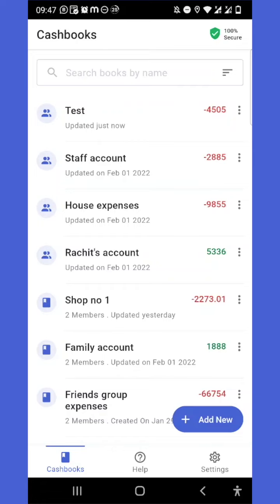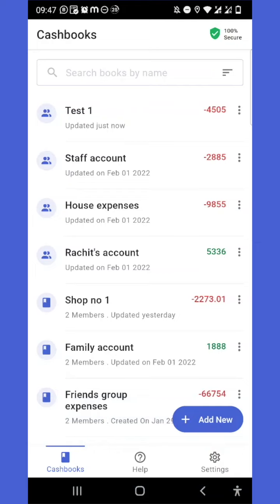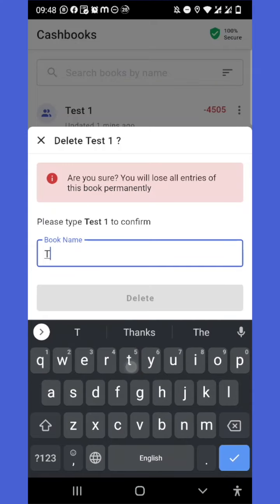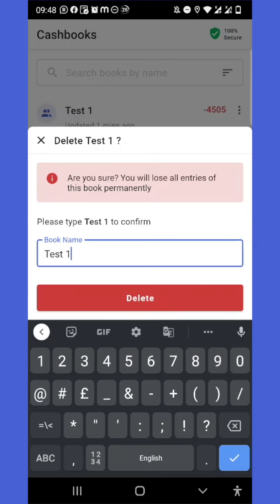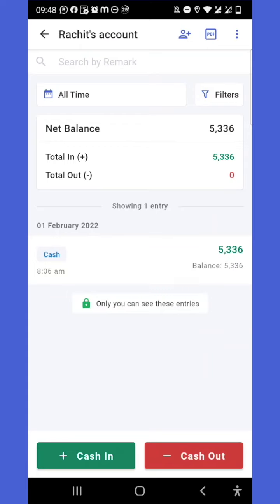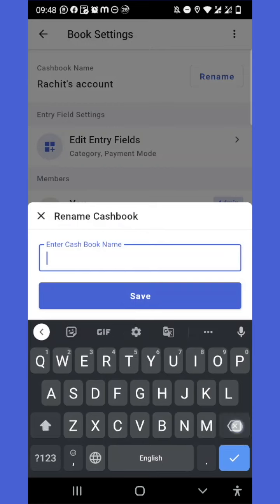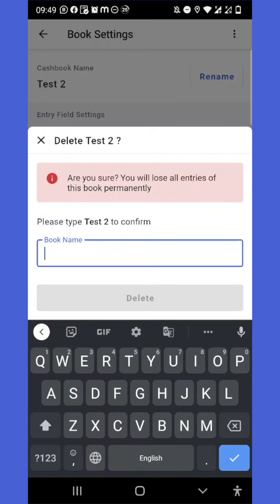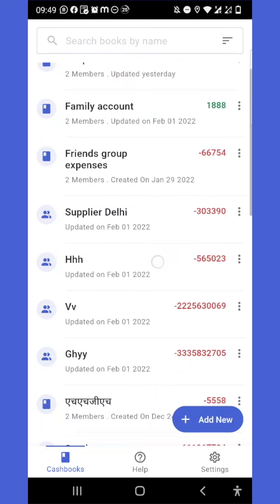How to Delete or Rename a Book | CashBook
CashBook - Simple Cash Management App | Cash Book

Video includes: CashBook - Shop Floor Video - All features explained

CashBook (कैश बुक) is a FREE cash management App.
No Spam, No Ads - ever!

Features:
Multiple Cash Book - Create as many cashbooks as you like and maintain separate records for each of your requirements.

Generate Report - Easily generate a report and take it out in the form of Excel PDF or Image.

Delete Data - Easily delete any entry by tapping on it. You will find delete and update option with entries

100% Safe and Secure with Password - No one can change, edit or delete entries without your permission. 100% safe to use & can be secured by using a pin or password.

100% Auto Data Backup - All data linked to your phone number can be accessed from different devices. Now the users need not fear the losing of records or registers. All entries are automatically saved.

Made In India 🇮🇳 with love 💖 to support the local businesses. Make India Proud 🙏🏻